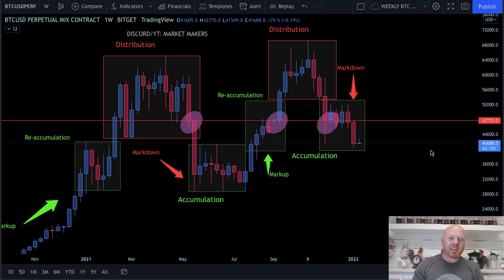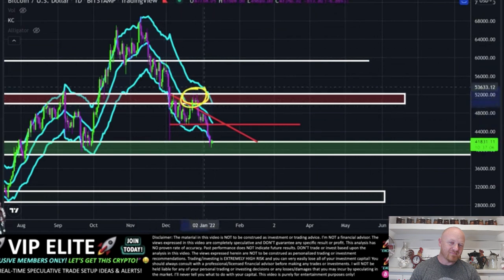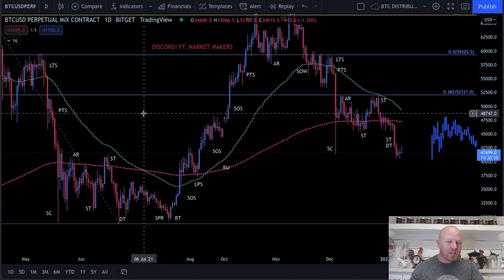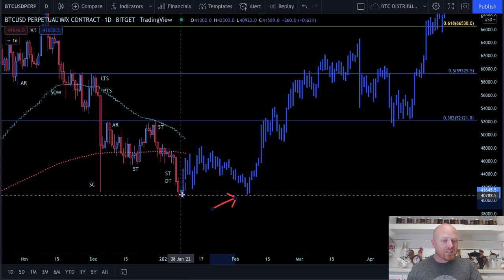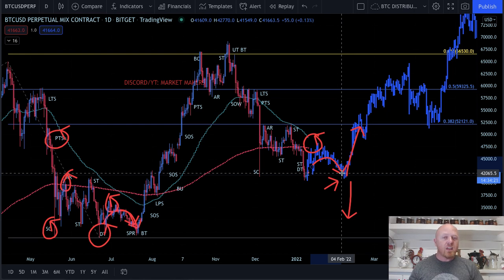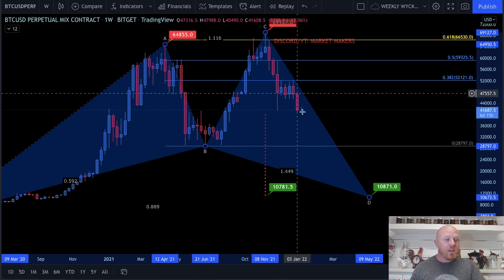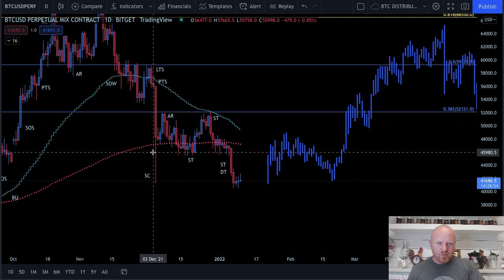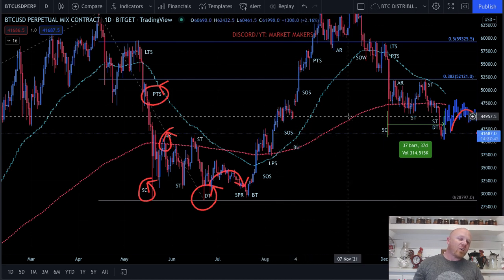BITCOIN - COMPOSITE MAN AT WORK!!!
WYCKOFF, DARVAS, FIB PATTERN TA!
WE REVIEW ALL THE BULLISH AND BEARISH PATTERNS AT PLAY.
- TA
- Pattern Review
- Price Predictions

- Trade Signals
- TA
- Education
- Financial Freedom
- Community